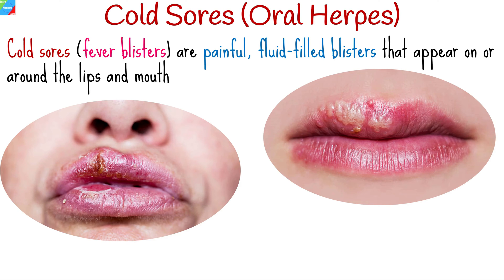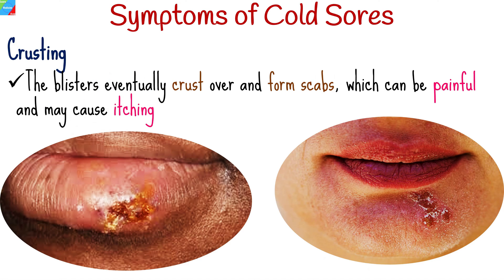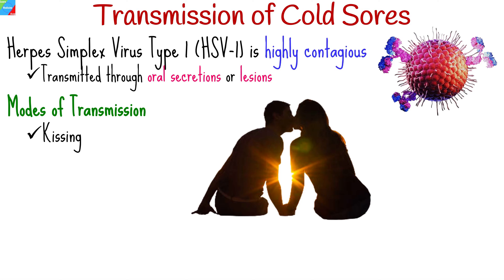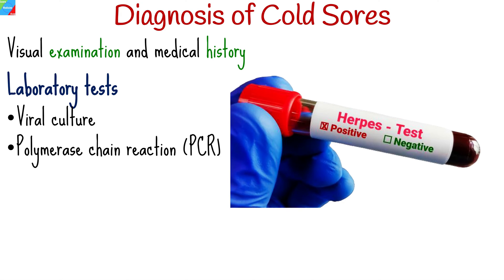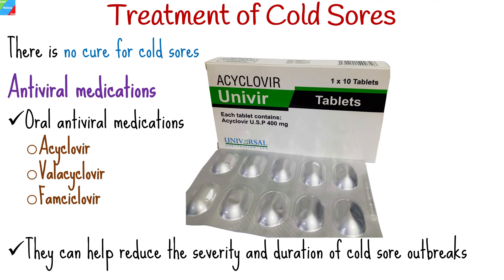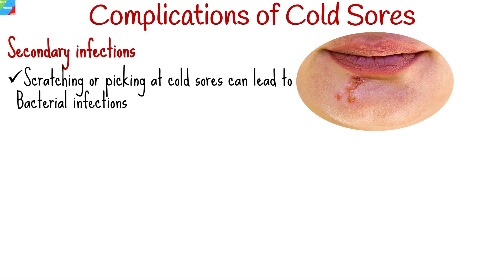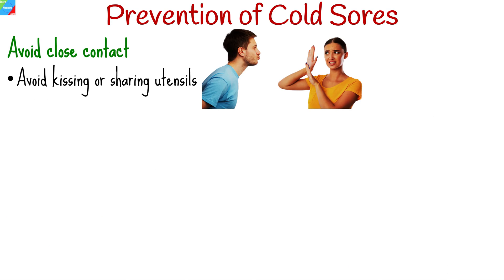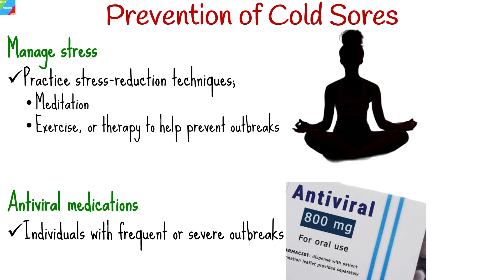Cold Sores (Oral Herpes/HSV-1) | Fever Blisters – Symptoms, Causes, Treatment & Prevention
Cold Sores (Oral Herpes/HSV-1) | Fever Blisters – Symptoms, Causes, Diagnosis, Treatment, Complications & Prevention
Cold sores, also called oral herpes or fever blisters, stem from the Herpes Simplex Virus Type 1 (HSV-1), causing painful blisters around the mouth. Symptoms include tingling, blisters, crusting, and eventual healing. Triggers like stress, fatigue, or sun exposure can provoke outbreaks. HSV-1 spreads through direct contact and remains dormant in nerve cells, recurring periodically.

Diagnosis is often visual but can involve lab tests like viral culture. Treatment includes antiviral meds (e.g., acyclovir), topical creams (e.g., docosanol), and pain relievers. Complications like secondary infections or eye issues may arise. Prevention involves avoiding close contact, maintaining hand hygiene, sun protection, stress management, and considering antiviral medications for frequent outbreaks.